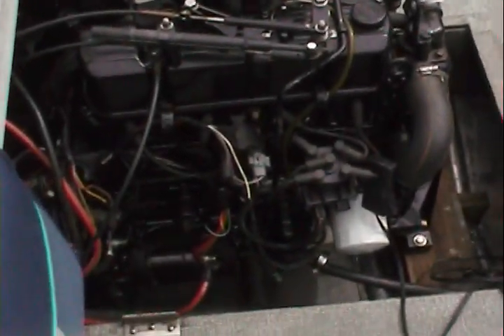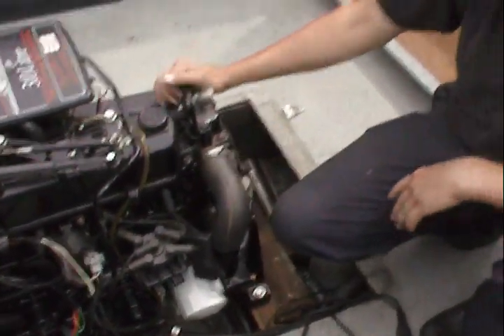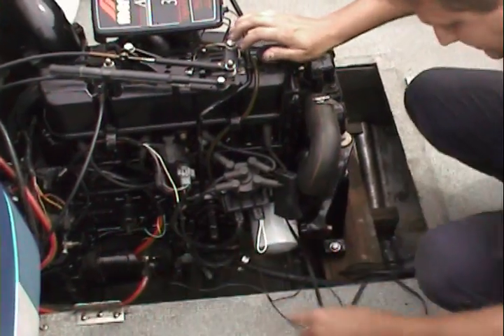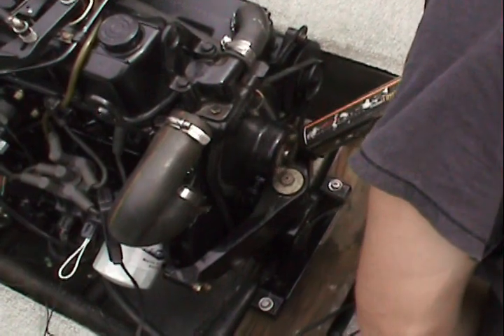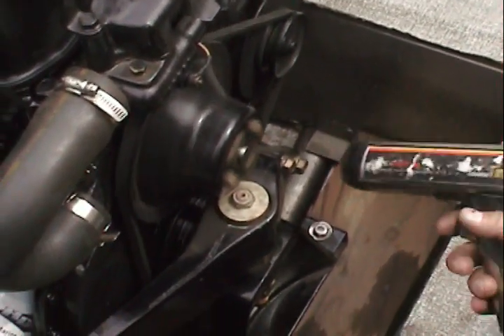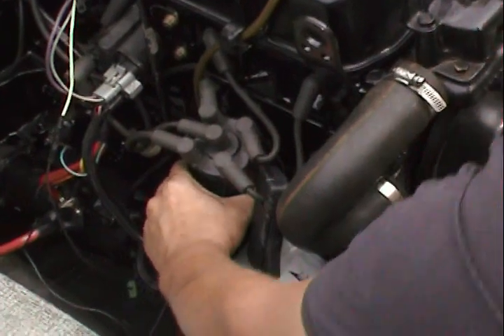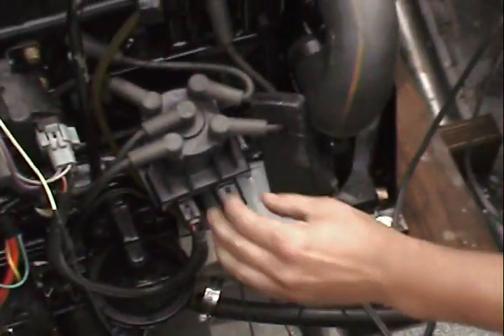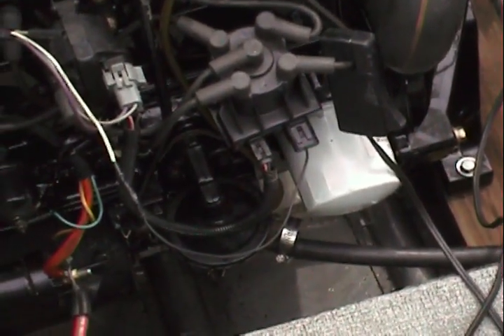EST ignition timing 3.0L Mercruiser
Est ignition timing